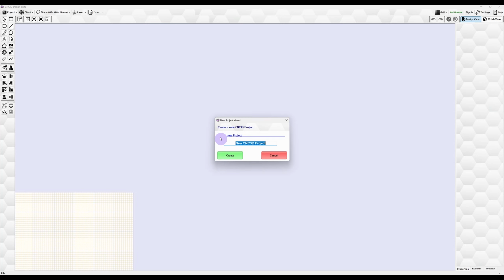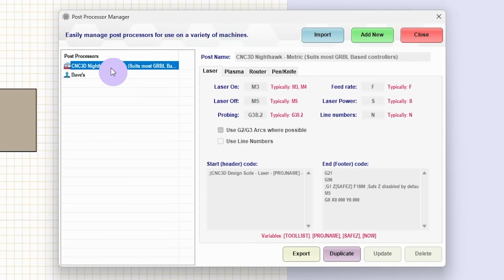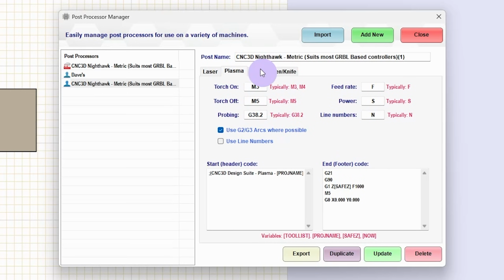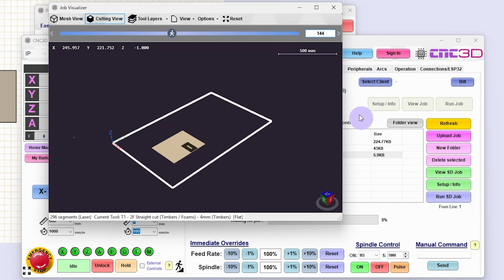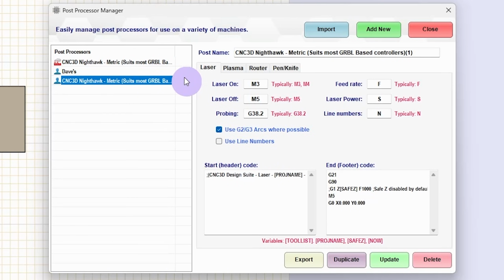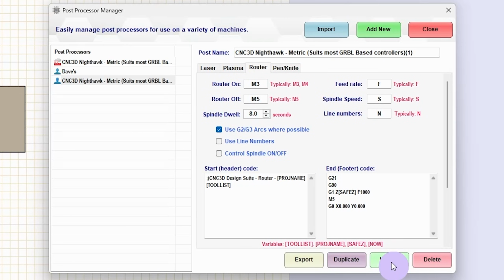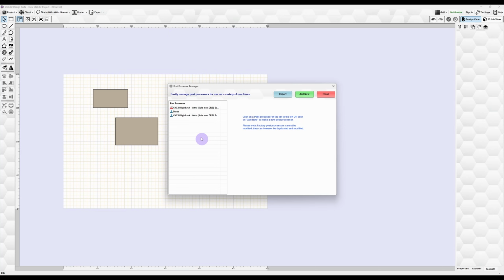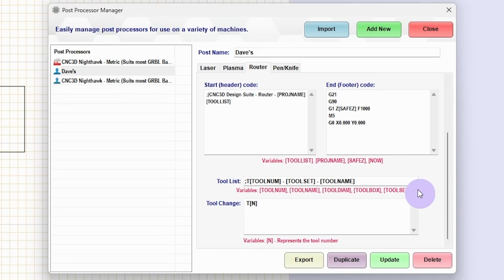🚀 Master Your CNC Post Processing | CNC3D Design Suite Tutorial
Ready to take full control of your CNC workflow? In this video, you’ll learn how your post processing works inside CNC3D Design Suite and just how easy it is to customise your G-code output 🔧

Unlike complicated script-based systems, your CNC3D setup is built around simple, clean blocks. You just select the G-code you want in each section, and your machine is ready to go. No confusion, no coding headaches, just smooth results every time.

🔥 What makes this even better?
You’re using the world’s first platform to offer FREE 3D carvings with zero barriers. That means more creativity, more flexibility at a spectacular ZERO price tag. :D

✨ In this video, you’ll learn:
• How post processing works step by step
• How to customise your G-code output
• Why block-based control makes everything easier

Your CNC3D Design Suite is part of a powerful bundle with CNC3D Commander, giving you seamless machine control for GRBL systems, especially optimised for X Pro V5 and the Night Controller ⚙️

Once it’s installed, you’ll have both tools ready to go on your desktop, making your workflow faster, easier, and more enjoyable!